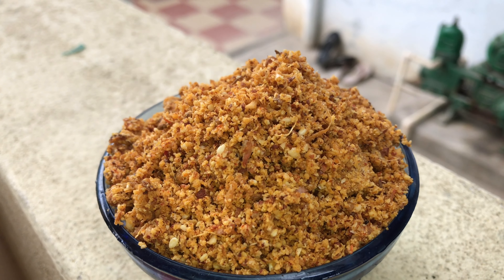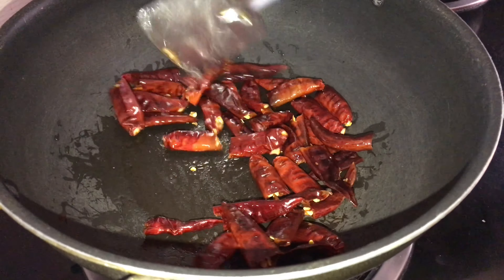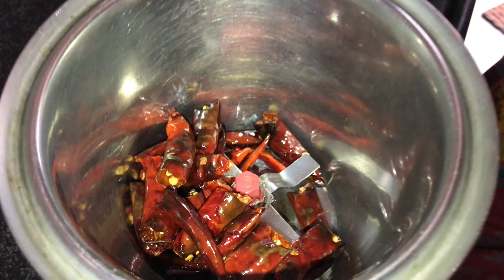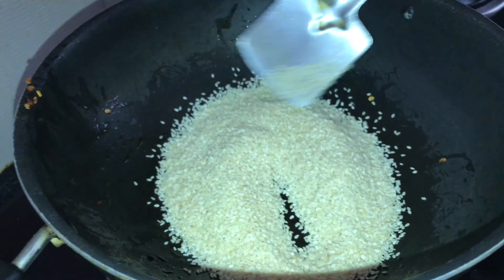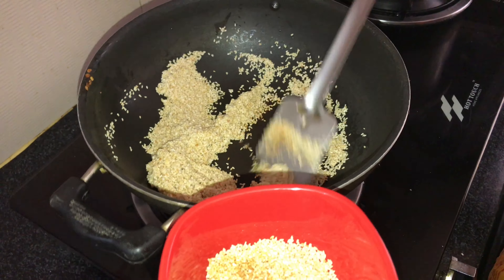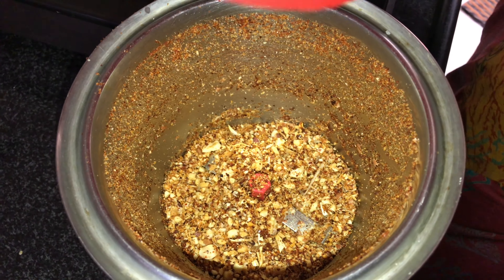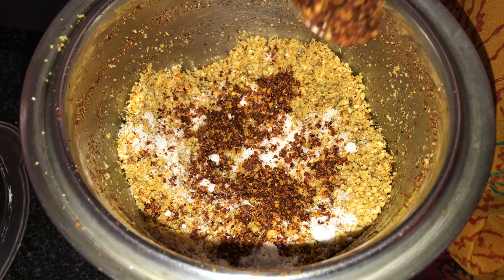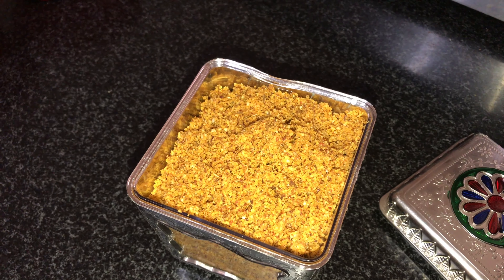Nuvvula Podi | For Upma | For Stuffing | For rice | In Telugu | Homemaker sravanthi